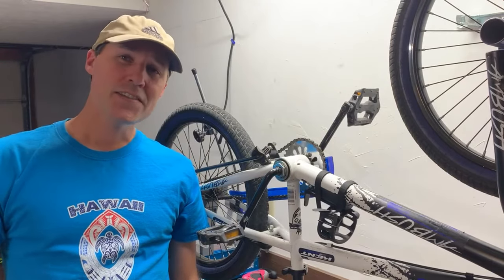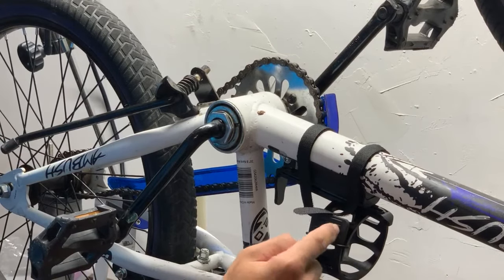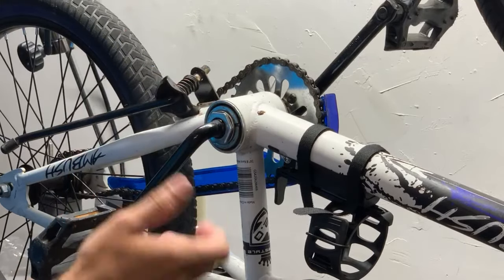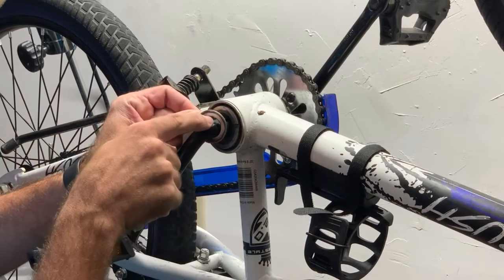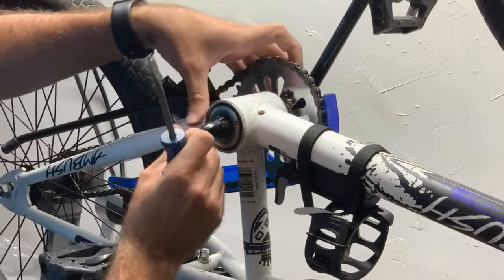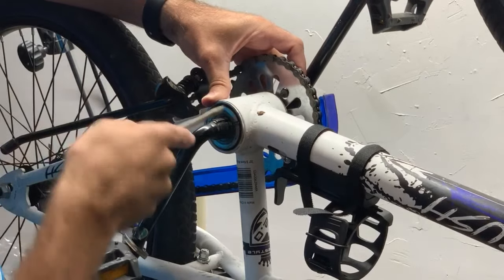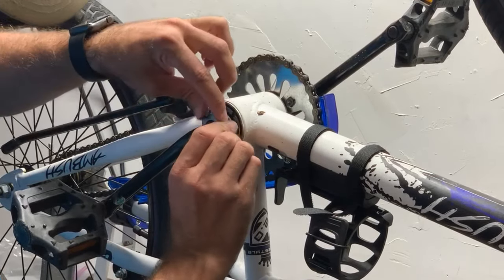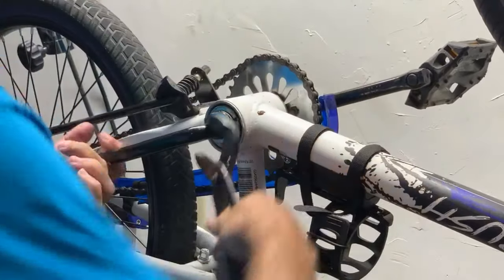Fix Kids or Adult Bike - Loose or Wobbly Pedals and Crank Arms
Do the pedals on your kids bike wobble?  Does it seem really loose?  Have you ever had a loose crank, or sometimes called crankset, or bottom bracket, on your bike or your kids' bike?  In this video I will quickly show you how to tighten that crank assembly up using a flat-head screwdriver and slip joint pliers. I put links below of the tools that I used in this video if you need or want to purchase them.

Tools used:
Kobalt Tongue and Groove Pliers
Craftsmen Screwdriver Set